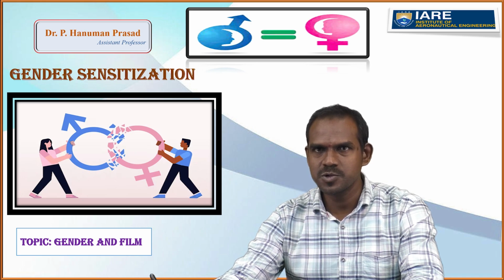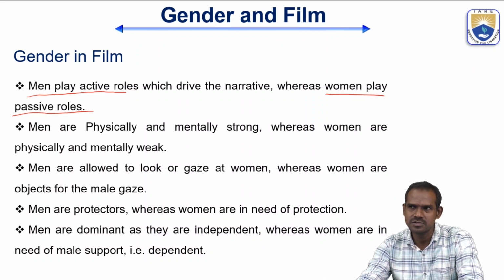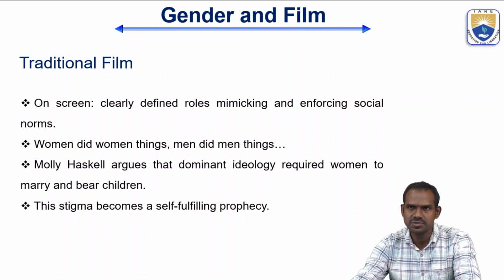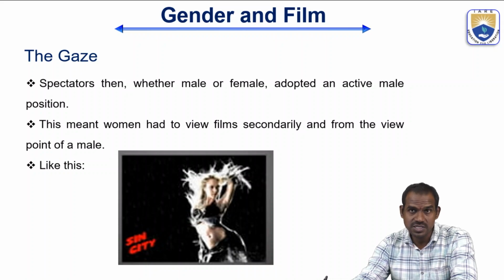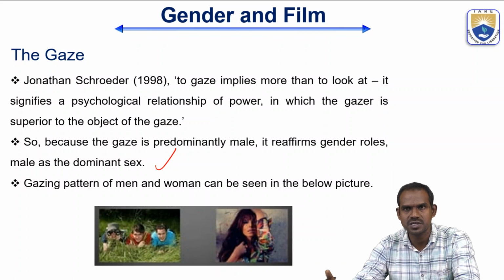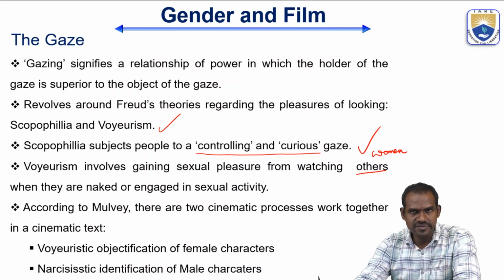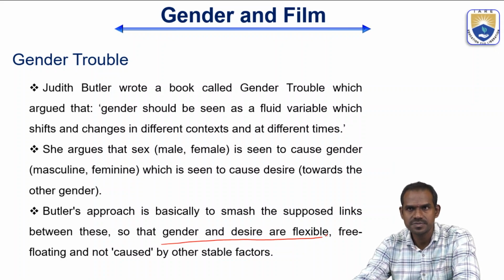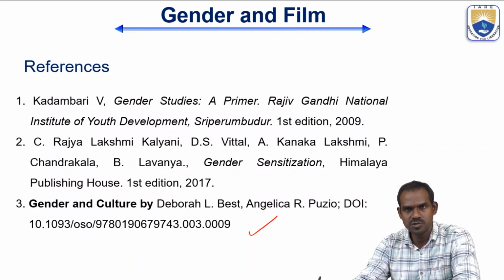Gender and Film by Dr. P Hanuman Prasad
Gender and Film by Dr. P  Hanuman Prasad | IARE

Telangana, India.